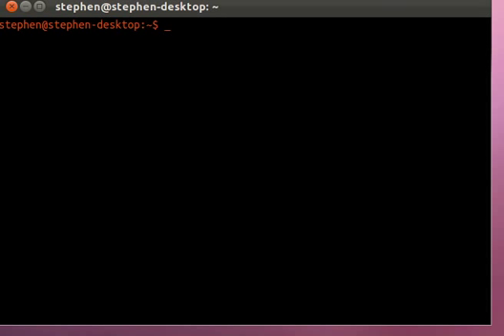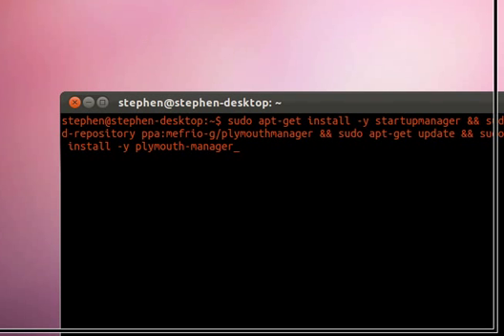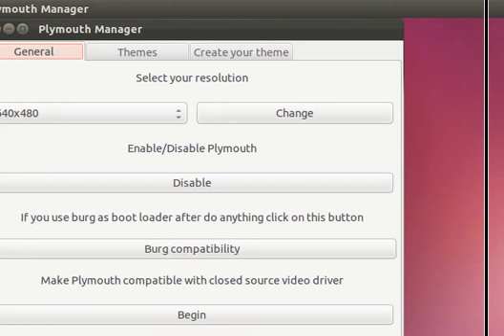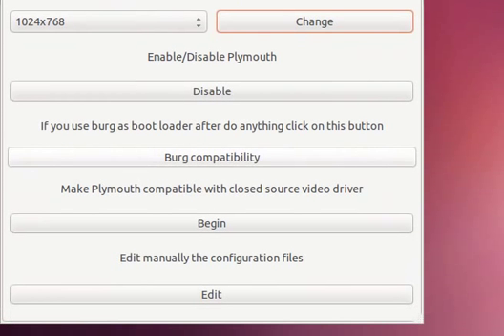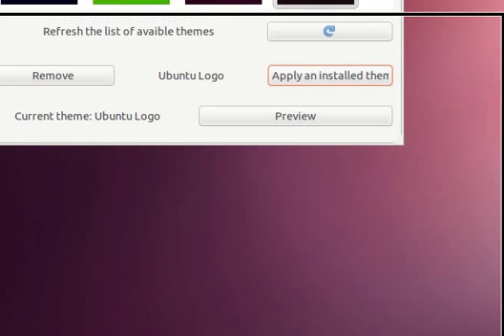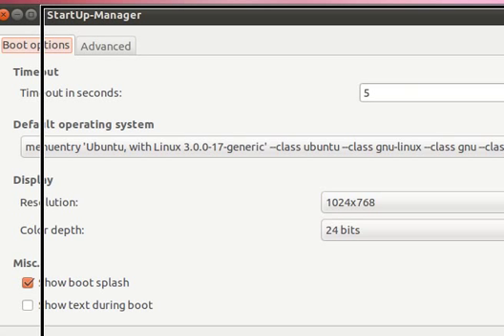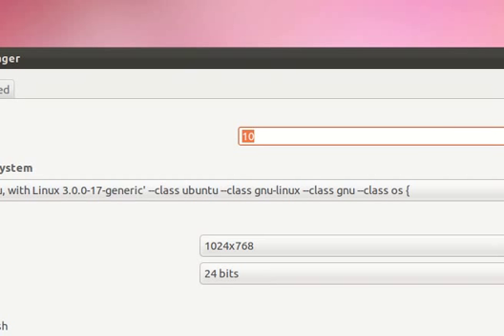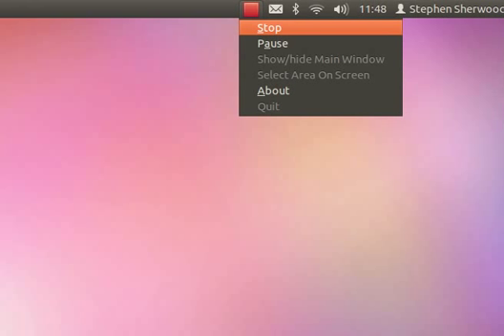Restore Ubuntu Boot Splash -- Plymouth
sudo apt-get install startupmanager && sudo apt-add-repository ppa:mefrio-g/plymouthmanager && sudo apt-get update && sudo apt-get install plymouth-manager